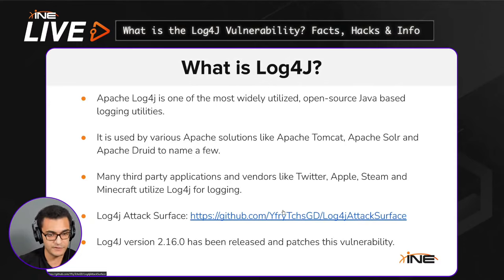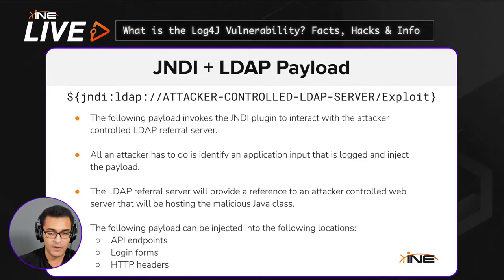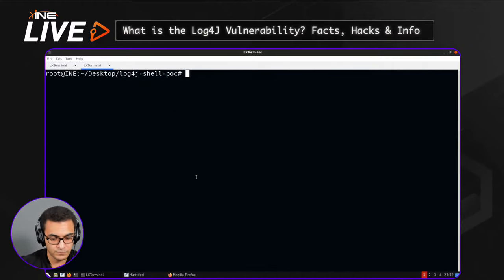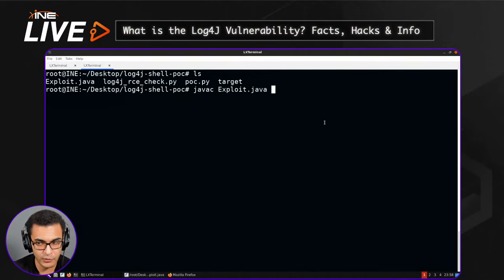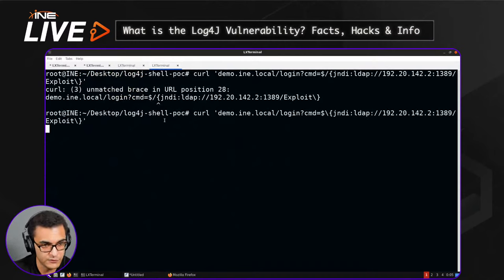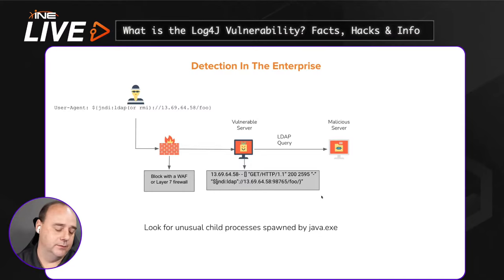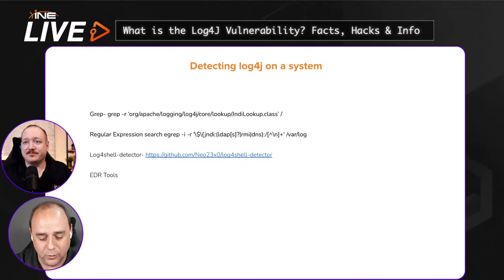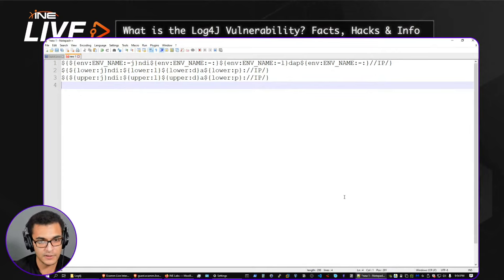What is the Log4J Vulnerability? Facts, Hacks & Info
INE's Cyber Security team discusses the Log4J Vulnerability.